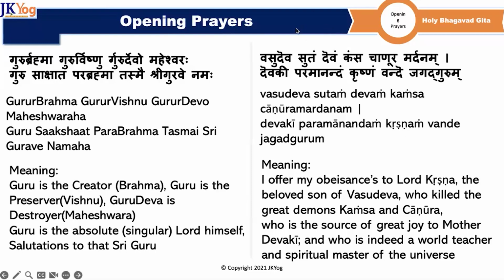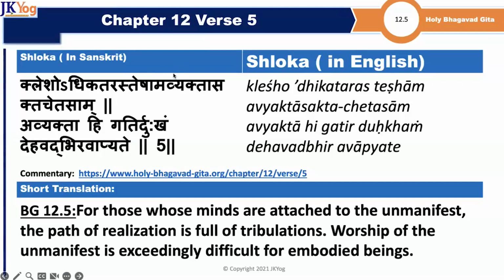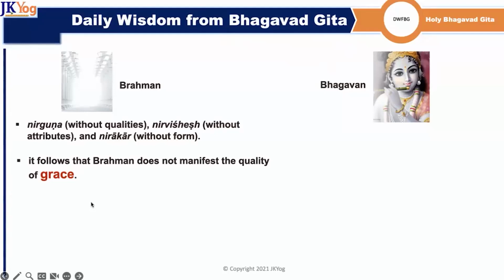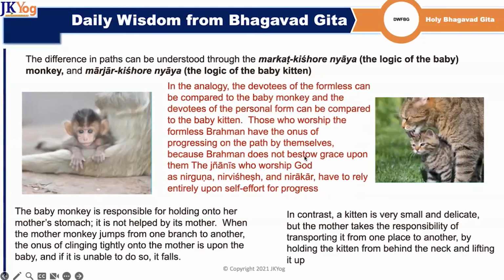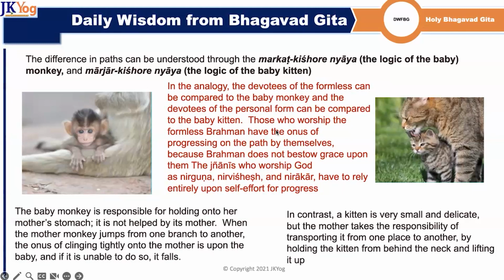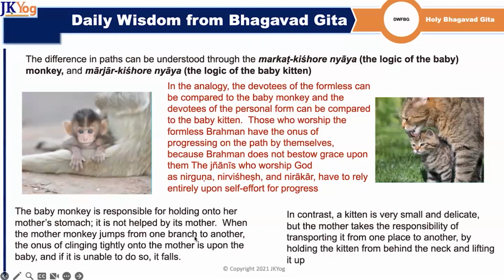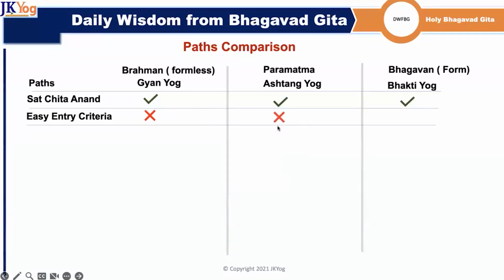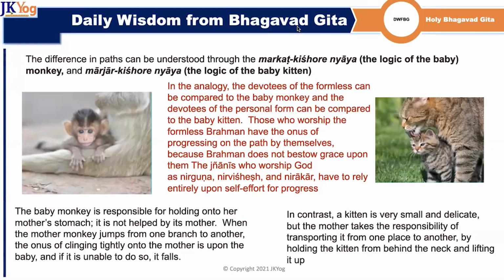DWFBG - What are the different MANIFESTATIONS of GOD ?(Part 6) - May 21 2023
Understanding the different manifestations of God..